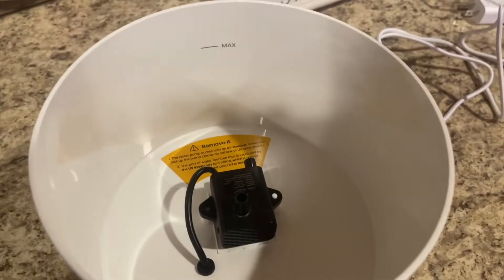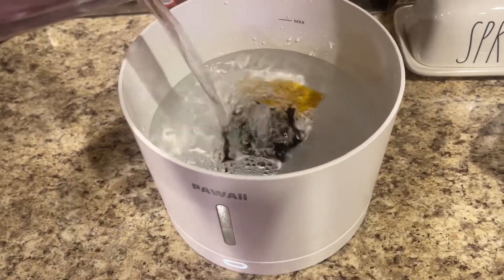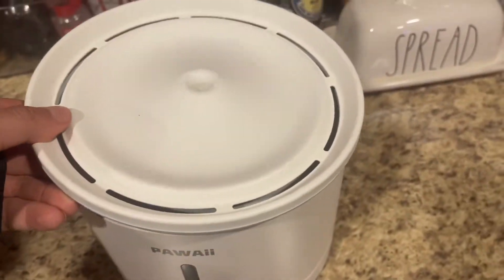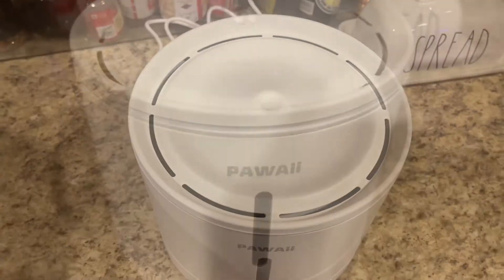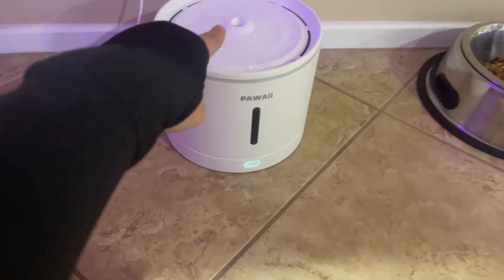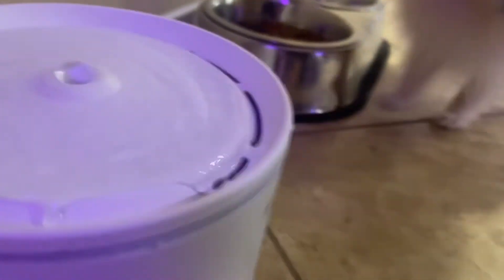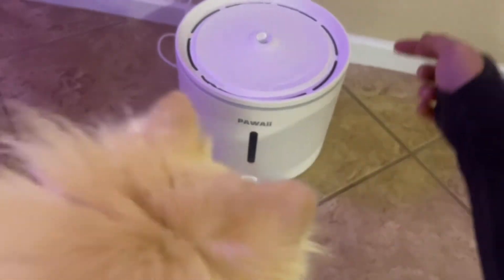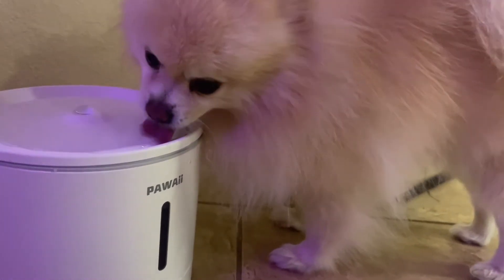Pawaii FunFlow UV͎ Cat Water Fountain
Find the fountain here: